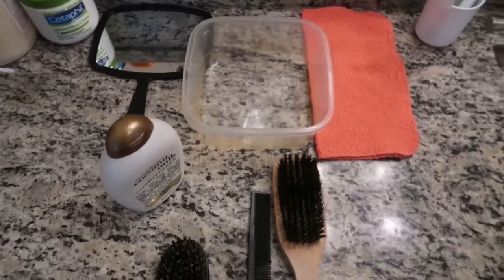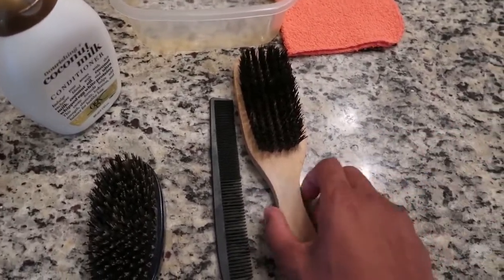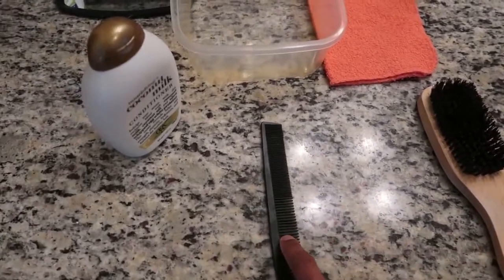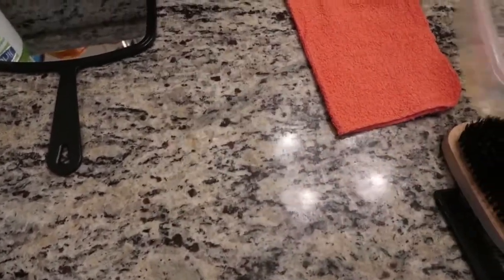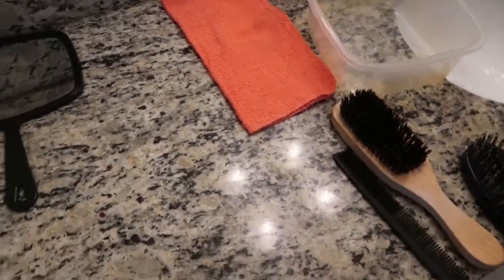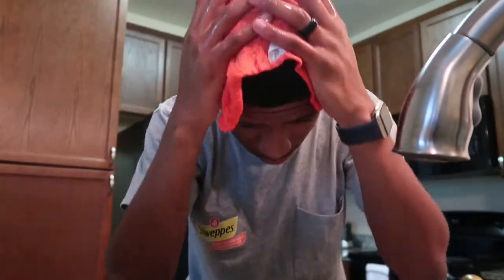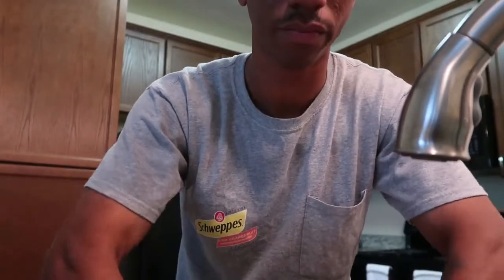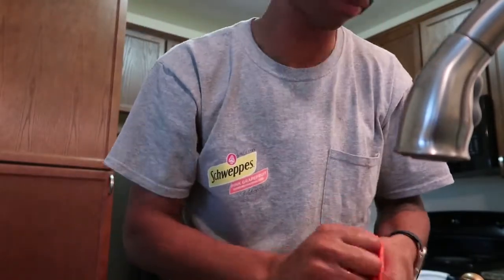How to wash your waves: wash n go (hot towel method) 2018-2019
How to wash your waves for beginners, only been waving for 40 days to all my new wavers we going be on top soon just wait on it.

Today I’ll be showing you guys how to wash your waves aka the wash and go, hot towel method.

Product you need to wash you hair

2 brushes, comb, towel, shampoo/conditioner, hot water

Step 1.) brush hair for 20-40 minutes.

Step 2.) mix hot water with conditioner.

Step 3.) put towel in the hot water, place towel on head 3-5 times.

Step 4.) put shampoo in head and brush for 5-10 minutes.

Step 5.) put durag on and wash shampoo and conditioner out.

Step 6.) wait for hair to get dapped, unrag, put moisturizer in hair and brush for 40 minutes to a hour

Step 7.) put 2-3 or more durags on, wait 2-3 hours to unrag and you’ll be dripping for the rest of the day

Papa Mar

SC: shamrockmar21